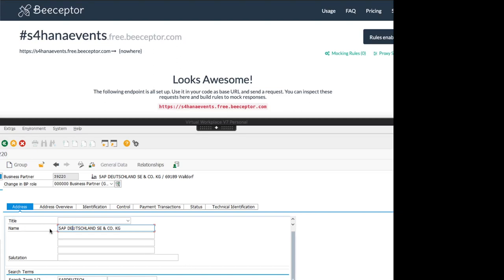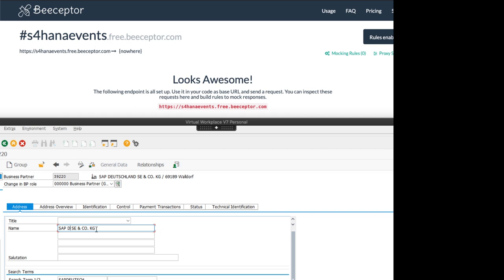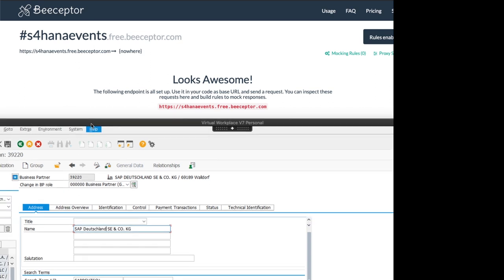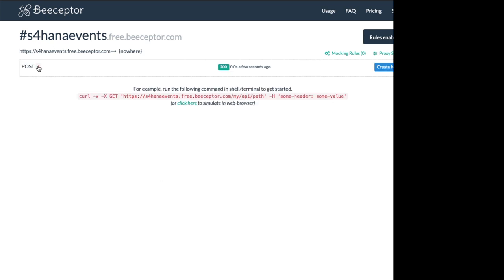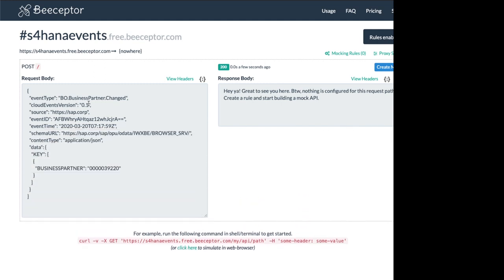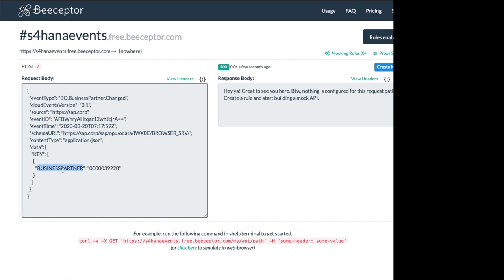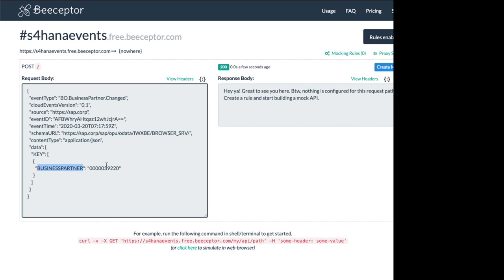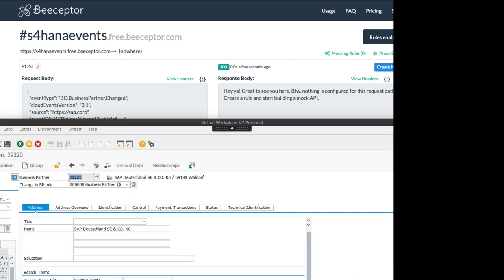Catching SAP S/4HANA on premise Business Events via a Webhook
Using the SAP S/4HANA Enterprise Event Enablement documented you can trigger so called Business events that can be distributed via the SAP Cloud Platform Enterprise Messaging to different consumers. In this case a Webhook is called.